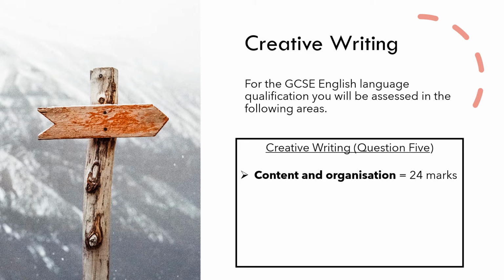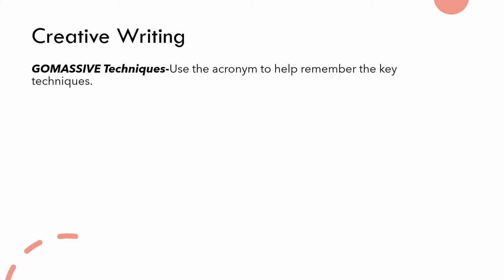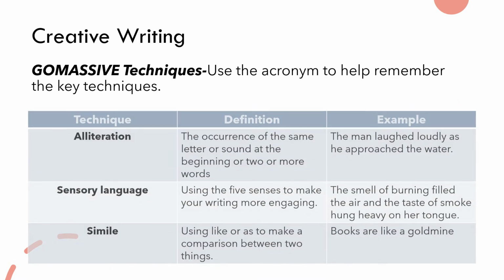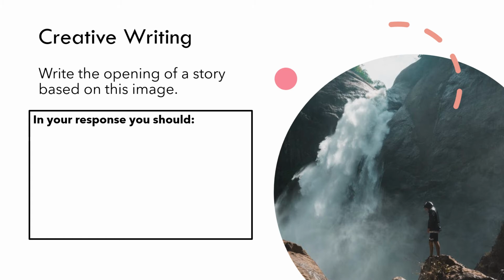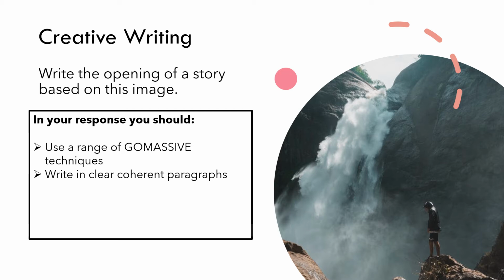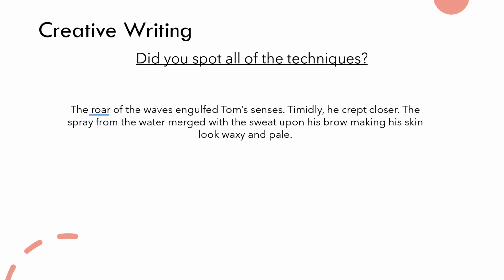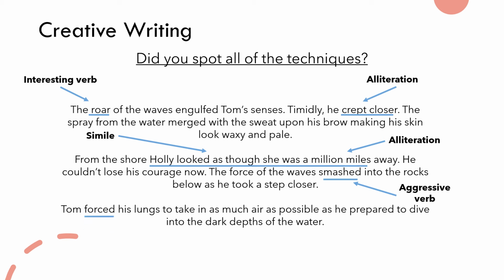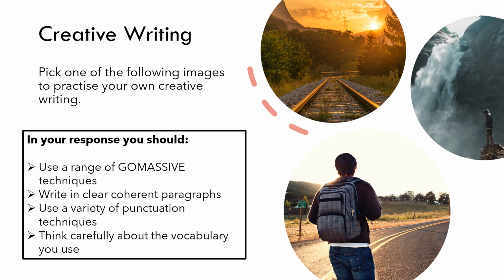Creative Writing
This is the first lesson looking at the creative writing question for the English language exam paper: Explorations in Creative Reading and Writing.